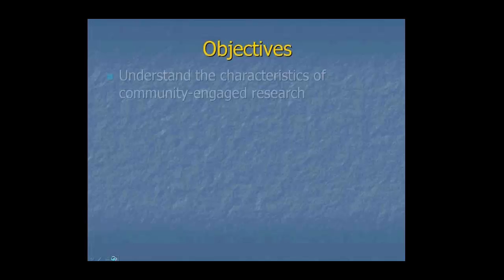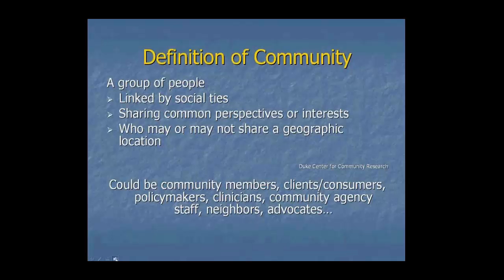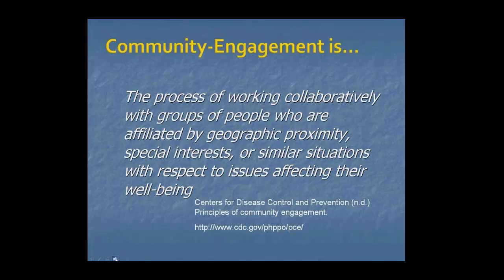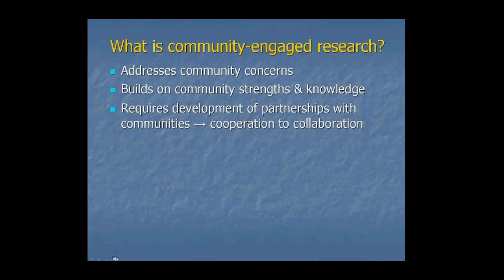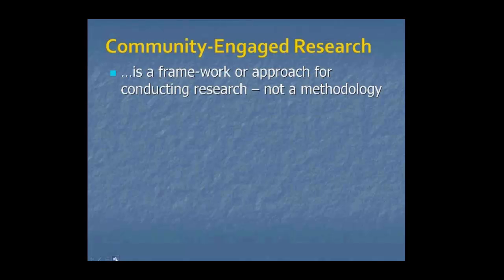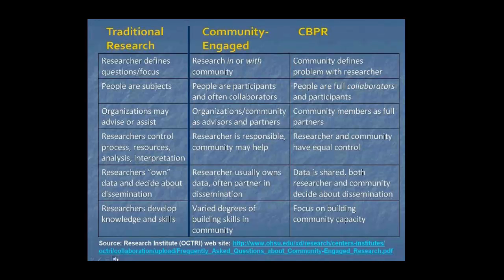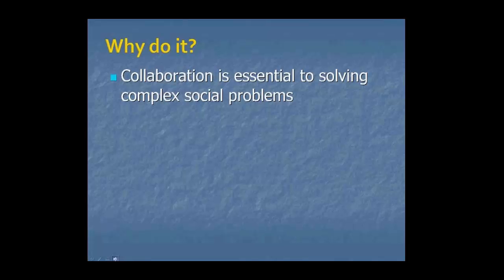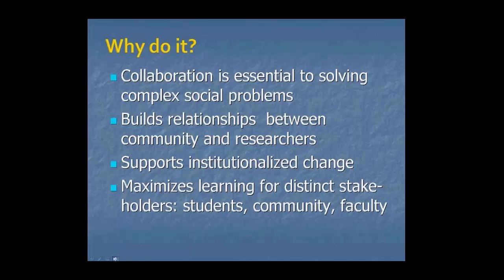Community Engaged Research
The Child Welfare Partnership for Research and Training (CW-PART) is a collaborative project between the San Jose State University School of Social Work and local county child welfare agencies designed to strengthen local capacity for practice-based research and use of research to inform program development.